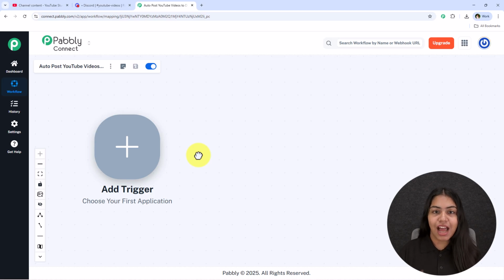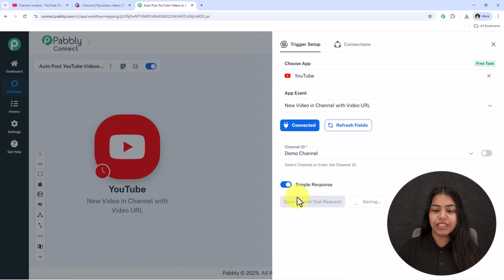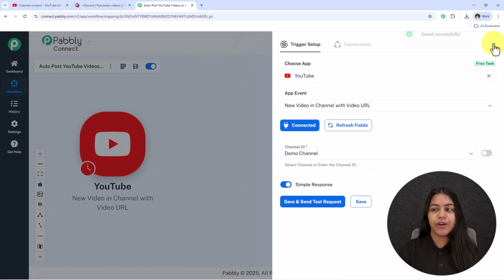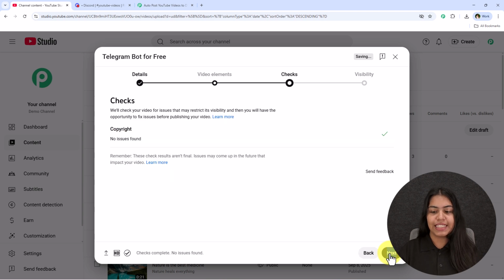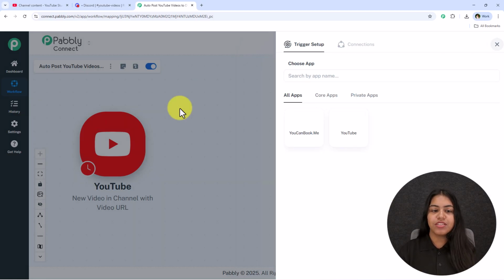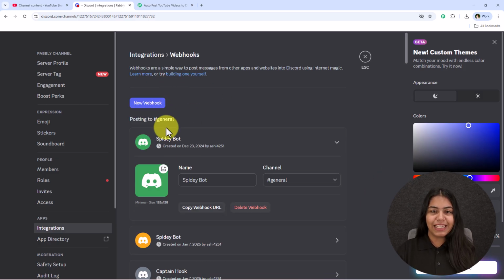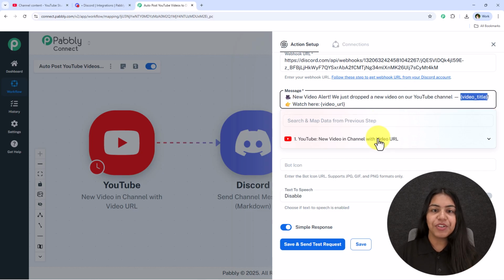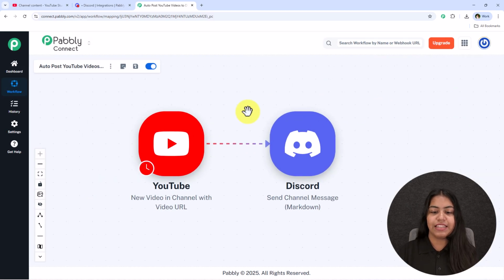Auto Post YouTube Videos to Discord | Step-by-Step Tutorial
learn how to automatically post your latest youtube videos to discord with this easy step-by-step tutorial. perfect for creators, streamers, and community managers who want to keep their discord server updated instantly every time a new video is uploaded. no coding needed — just a simple automation setup that keeps your audience engaged 24/7.

auto post youtube videos to discord
discord youtube automation
how to share youtube videos automatically
youtube to discord bot setup
automate youtube notifications

Use Case:-

Keep your community updated instantly! 🎥⚡ With this automation, every time you upload a new video on YouTube, it’s automatically shared on your Discord server. This helps you notify your audience in real time, boost engagement, and drive more views — all without manual posting. 🔔💬

Benefits of Pabbly Connect:

1. Automation: Save time, money, and resources by automating tasks.

2. Integration: Connect various web services to create efficient workflows.

3. Security: Enjoy industry-standard security for your data.

4. Scalability: Easily add new applications and services to your workflow.

5. Cost-effective: Choose from plans suitable for different business sizes, with no charges for internal tasks.